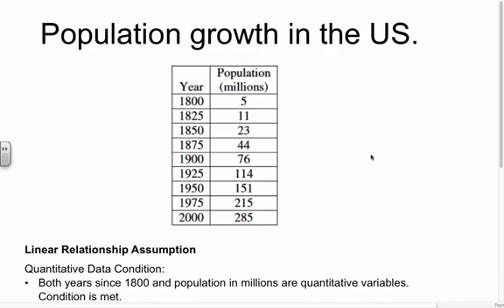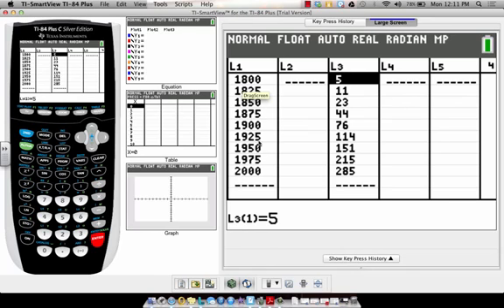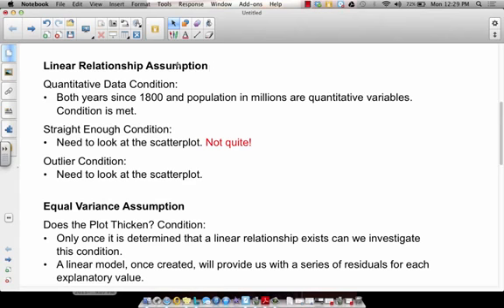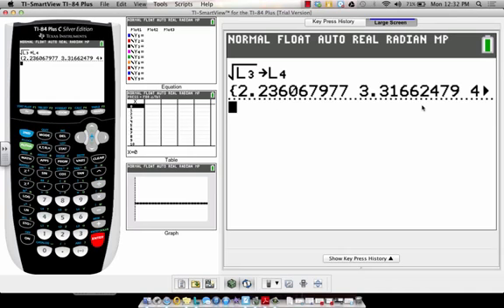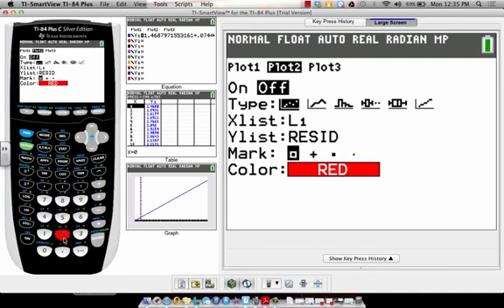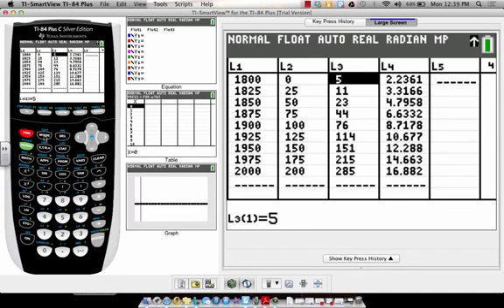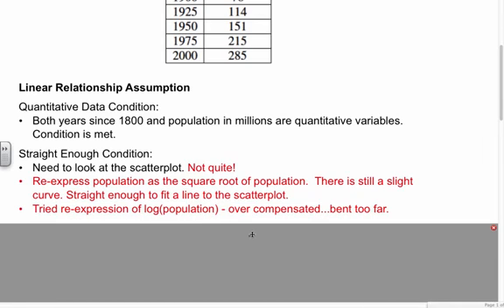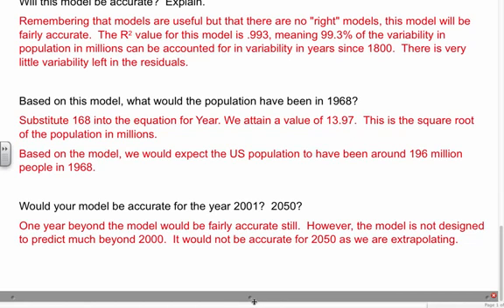Re Expressing Data